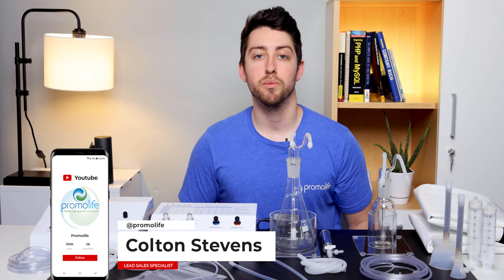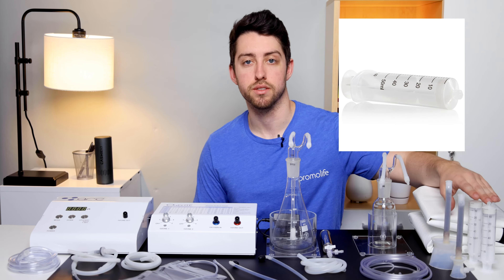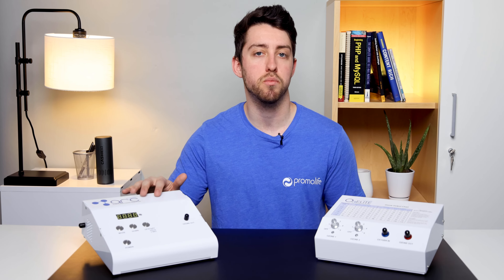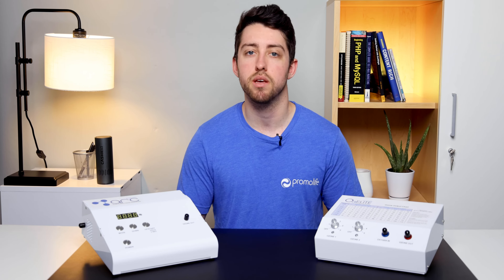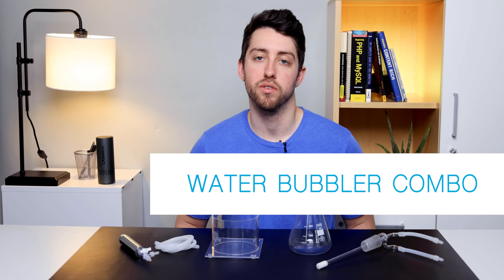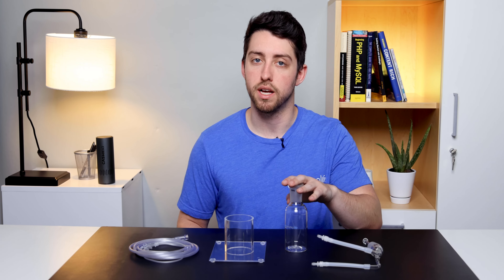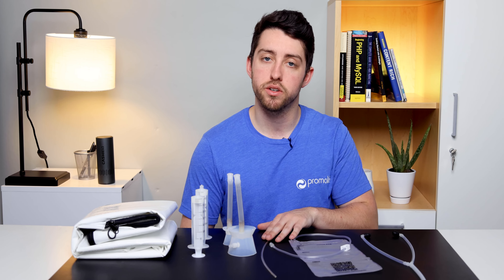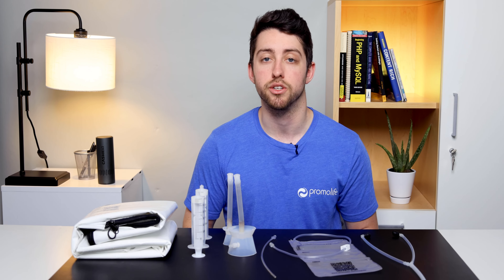Comprehensive Ozone Package from Promolife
Get ready to explore the ultimate ozone therapy experience with our Comprehensive Ozone Package! In this video, we reveal the extraordinary contents that make up this powerhouse kit. Let's dive into the world of ozone together!